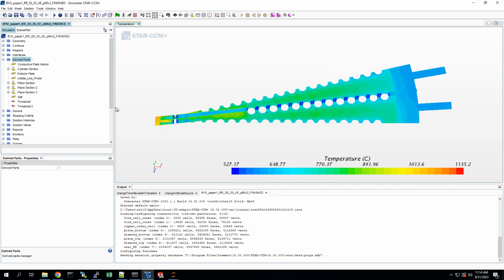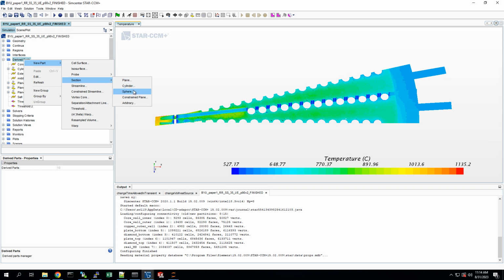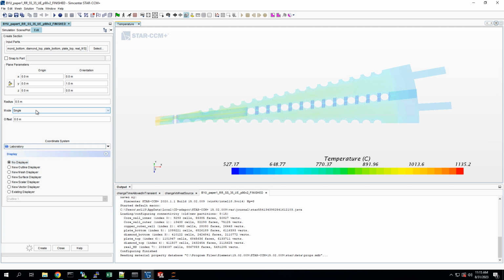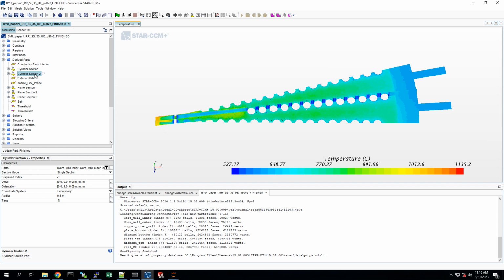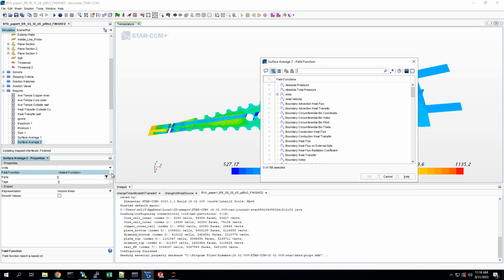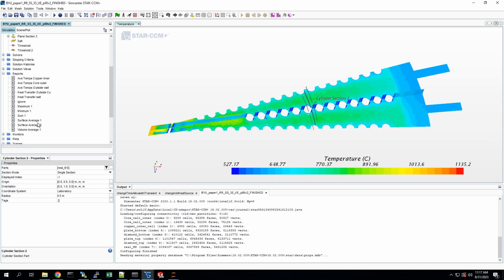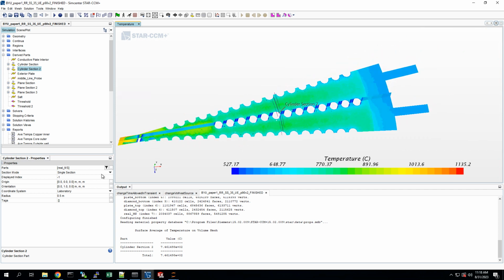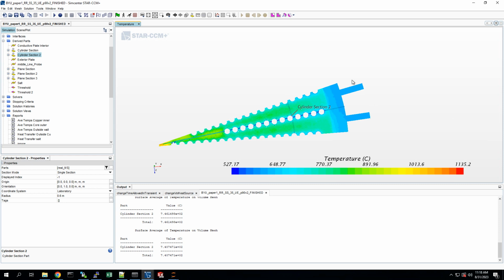STARCCM+ Tutorial: Determining Property Average On Section Cylinder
Learn to create a section cylinder for evaluating properties at a given radius of your model.